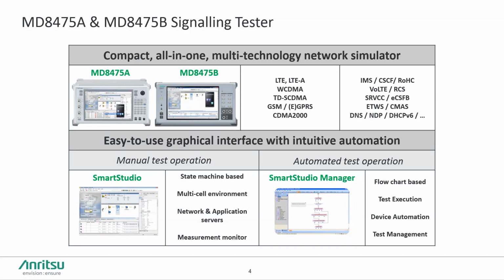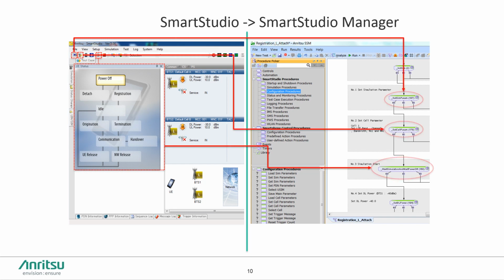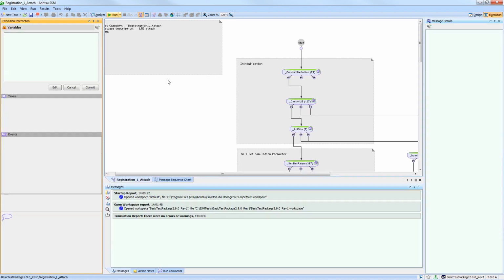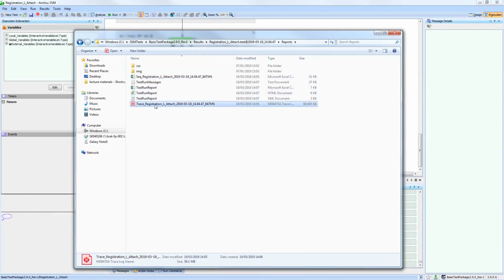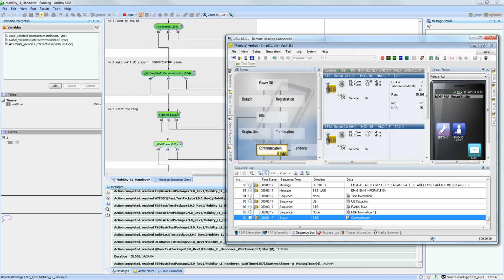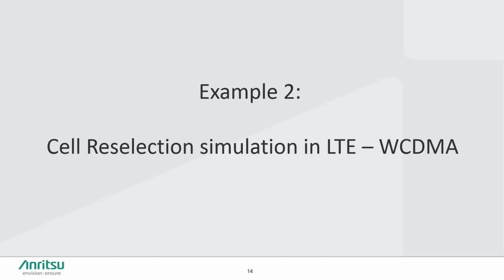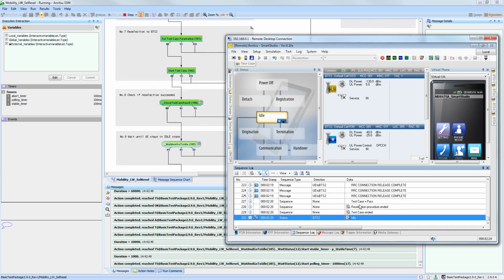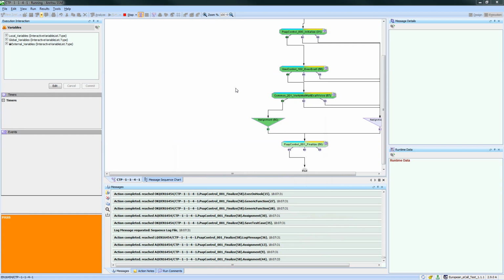SmartStudio Manager and examples of application in Automotive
This presentation will help you to understand what SmartStudio Manager is and what the capabilities and possibilities are, to use SmartStudio Manager for a fully automated testing in mobile network simulation.

The presentation shows a sample operation of SmartStudio Manager to illustrate the easiness of using SmartStudio Manager as an automation tool. It also highlights the set of already designed test cases which are coming as a standard with SmartStudio Manager software.

The presentation will also show three typical test cases to test the telematics control unit of a car in a mobile network. These test cases will show LTE to LTE handover, cell reselection in LTE – WCDMA cell type combination and eCall test according to EN16454 standard.